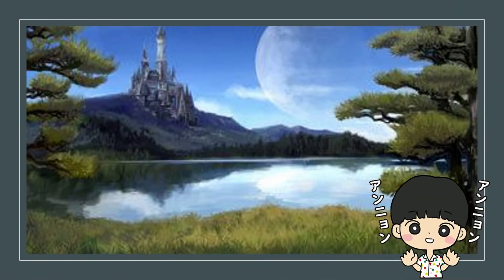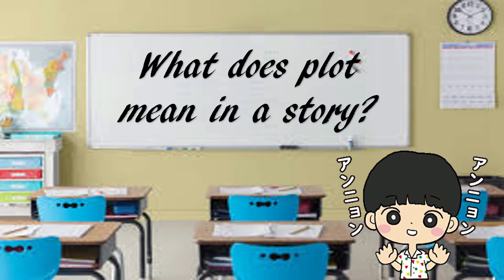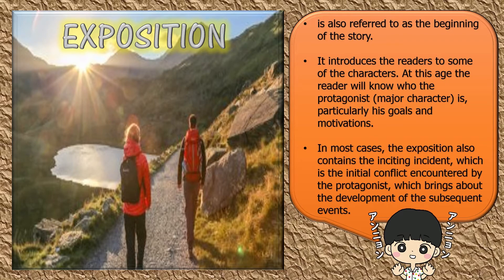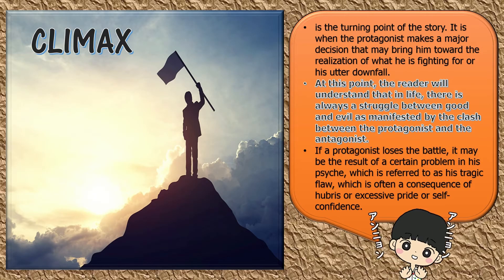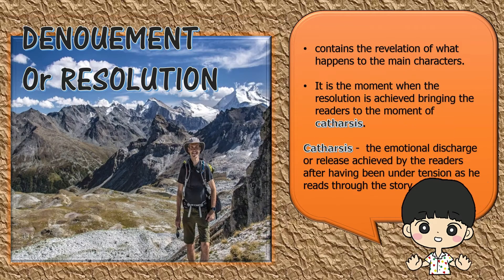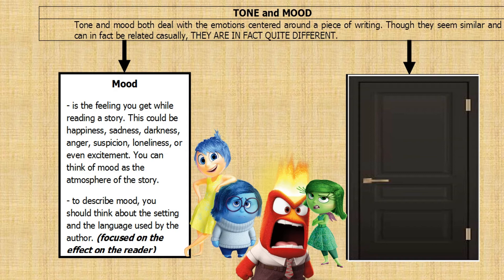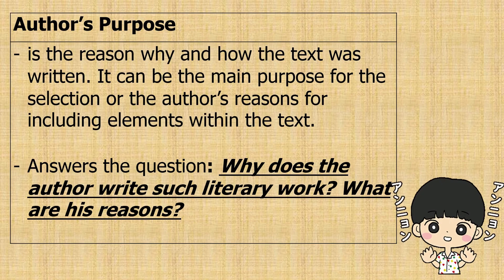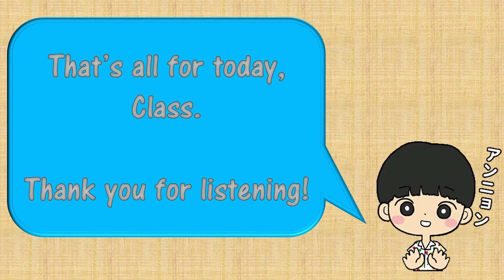Elements of a Story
In this video we shall be discussing about the different elements of a story.

Knowing the different elements of a story allows us to understand how each of these elements play a role in making a story effective and meaningful.

This also helps aspiring writers to come up with good stories as they are able to include each element as accurately as possible.